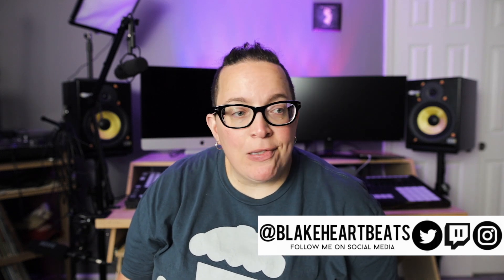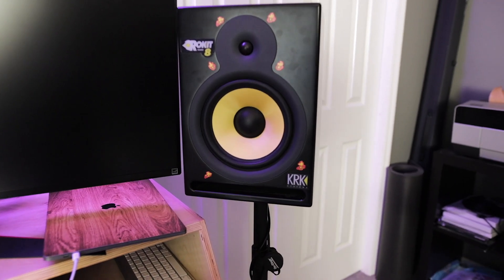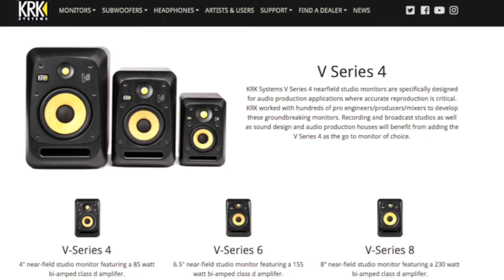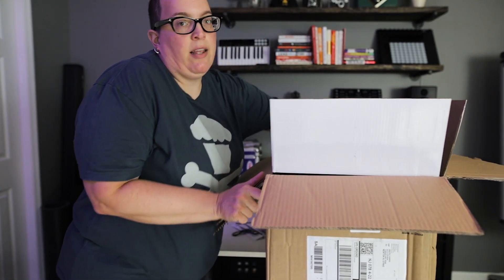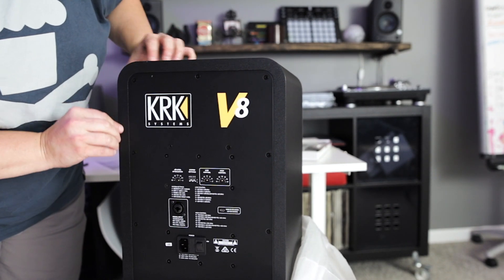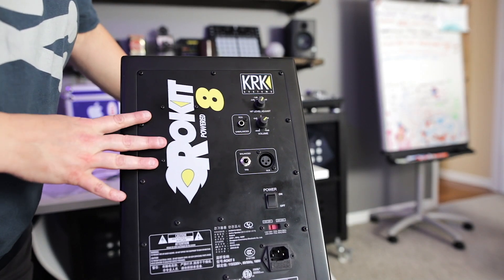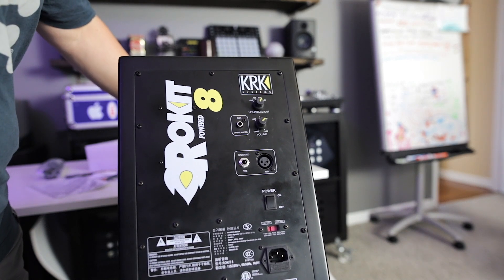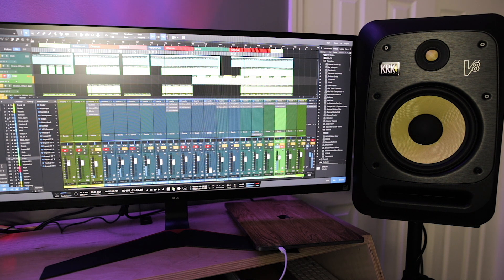KRK V8 V Series Monitors S4 | Beat making Studio Speakers Review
Hooked up new KRK monitors! After 13 years, upgraded from the KRK Rokit 8 (first generation) to the KRK V Series 8 or V8. I couldn't find many reviews of the V Series when I was doing my research, so I figured I would post this video for anyone wondering how the V8's might compare to the Rokit 8 powered reference monitors.

Quartet white board

GEAR:
Ableton Push
Maschine MK3
Komplete Kontrol
Komplete Keyboard S61
Soundcard, Apogee Duet 2
KRK Rokit 8 Monitors
KRK 10s V2 Sub
Ableton Live 9 Suite
Omnisphere 2
Trilian Bass VST
Stylus RMX VST
Heil Sound PL-2T Mic Boom
Shure SM7B Mic
Cloud Lifter
SE Electronics Space
Stanton STR8 150 Turntable

CAMERAS, MISC:
Canon 6D MK ii
Sony RX100 V
24mm Sigma F1.4 Lens
40mm Canon EF Lens
Sennheiser MKE 440 Mic
Elgato Green Screen
Phillips Hue Lights
Phillips Bridge